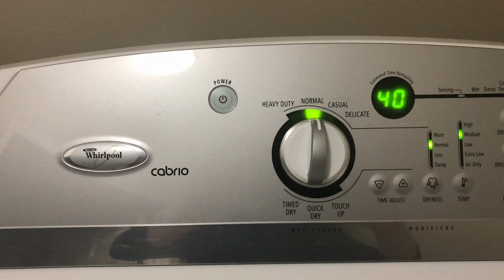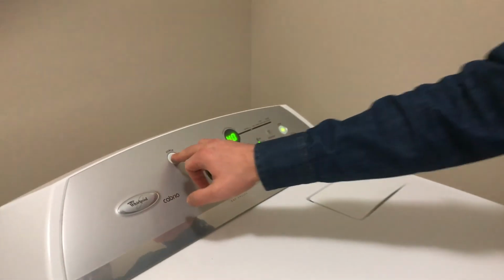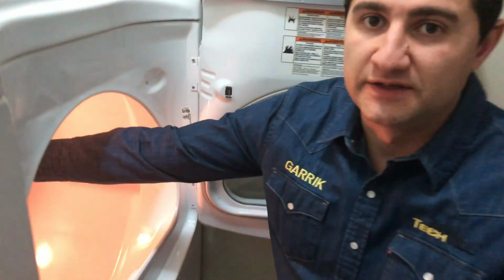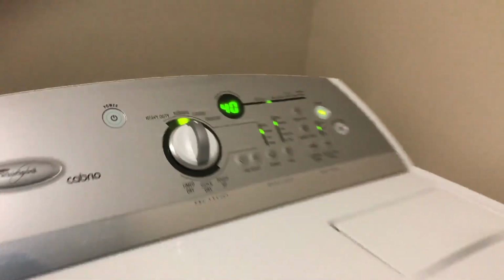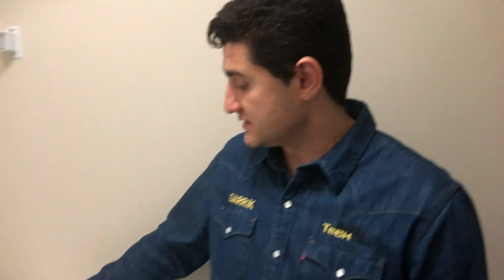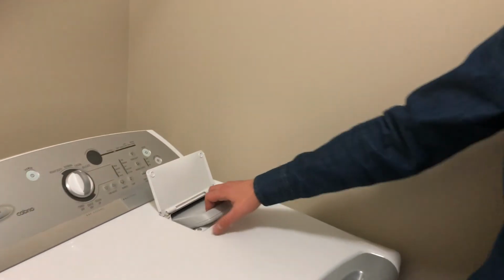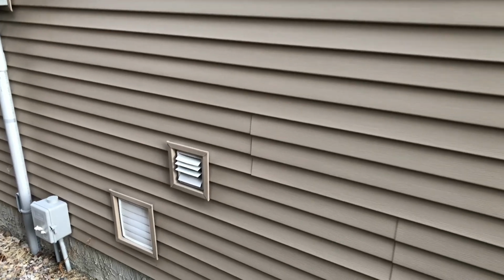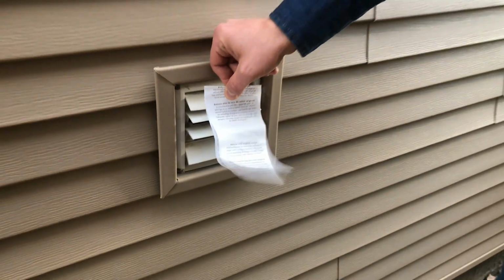What can be wrong with Whirlpool dryer? - Watch this inspection video - You can DIY when moving in!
When can be wrong with Whirlpool electric dryer at your home? Is the dryer ventilation line clogged or not?
In this video, we are showing Whirlpool electric dryer troubleshooting step-by-step instructions that you can simply follow and figure out how to inspect Whirlpool electric dryer at home when you just moved in and have been living in your home for a while. We also show the simple way to see if the dryer ventilation line is clogged or not.
When doing an electric dryer inspection at home we look at three things
1 - heat
2 - noise
3 - ventilation
Whirlpool electric dryer inspection video is one of the videos from the series of videos about home appliance inspection.

Techvill Appliance Repair is a fully certified and insured appliance repair company in Calgary, Alberta. We repair all kinds of home appliances in Calgary, Airdrie, Okotoks, Cochrane, Chestermere, Bragg Creek, Langdon, De Vinton, Balzac, Redwood Meadows, Springbank, Bearspaw.

If you reside in Calgary or the surrounding area and you want us to take a look at your broken appliances, feel free to give us a call at .

TechVill Appliance Repair provides the following services for appliances of all makes - Whirlpool, Kenmore, GE, KitchenAid, Frigidaire, Samsung, LG, Bosch, Maytag, Electrolux, Blomberg, Amana, Thermador, Miele, Viking:
We use only certified parts to repair washing machines, repair dryer, repair ovens, repair fridges, repair dishwashers, and provide the warranty for both parts and labor.